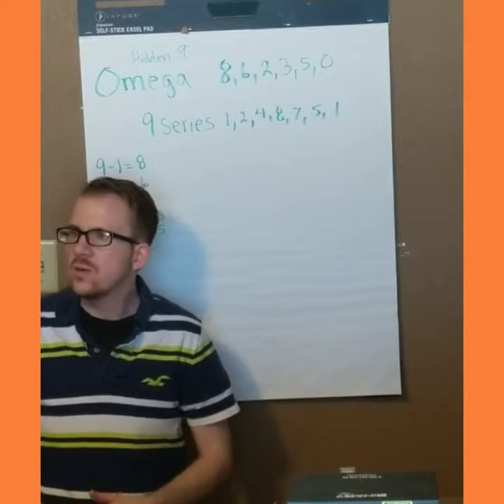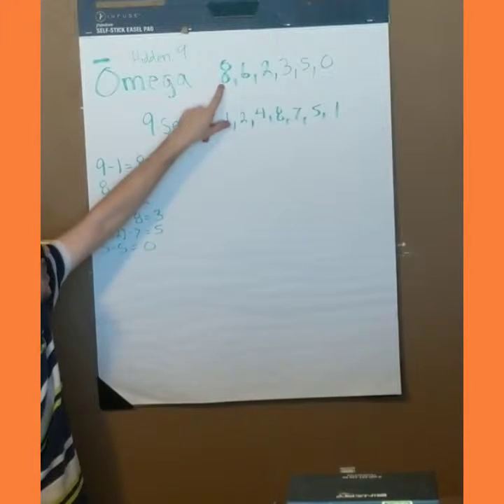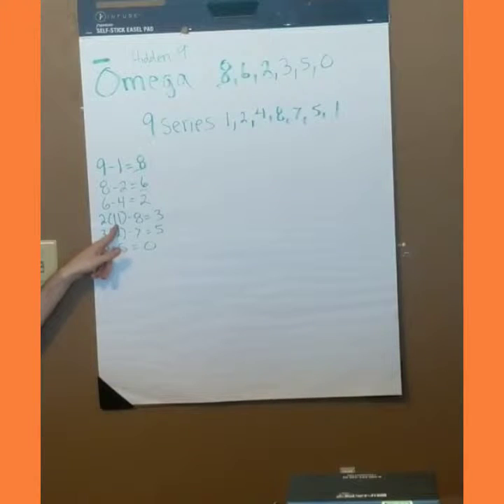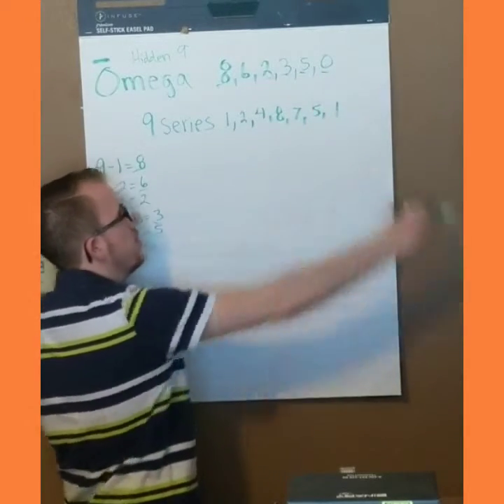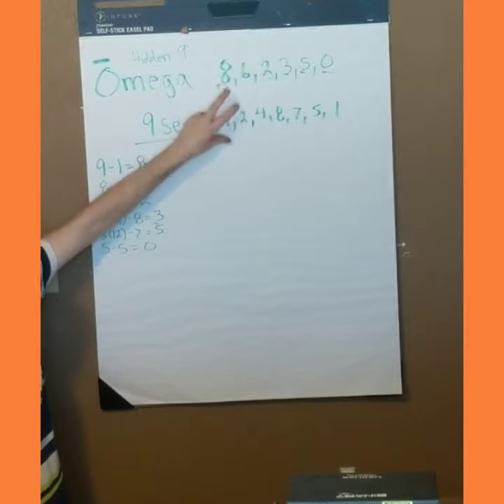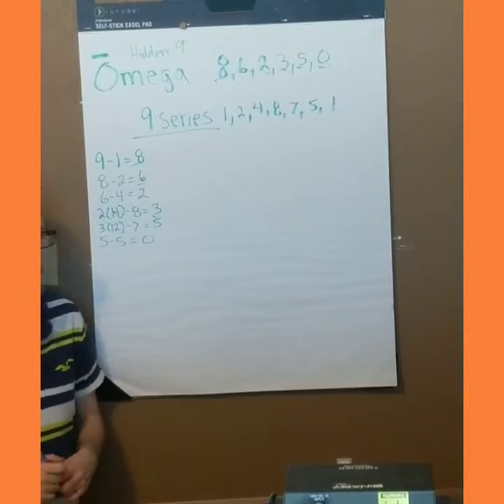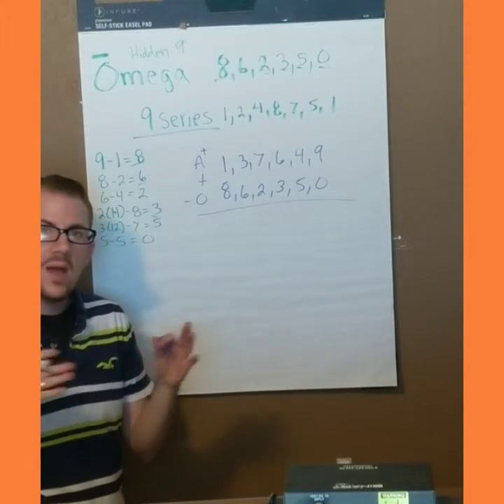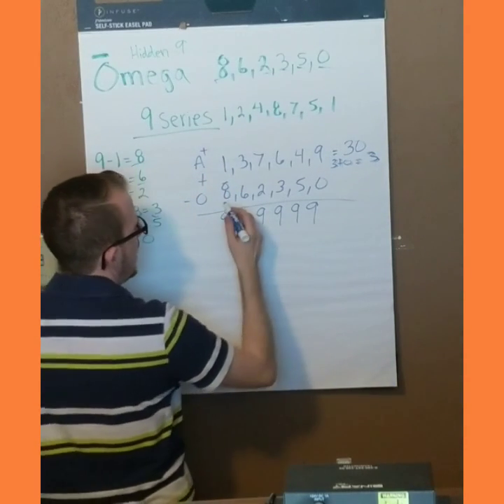Part 3 real meaning behind the Alpha and the Omega and 9!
Part 3 of this 3 part series into the real meaning behind the Alpha and the Omega and 9! Discover how it comes together and see the amazingness of the number 9 in a way you never have before!!